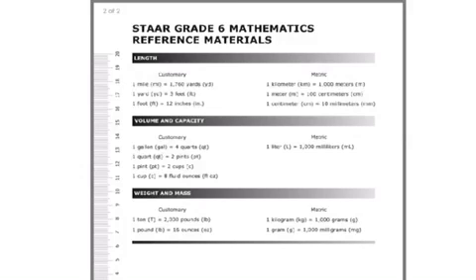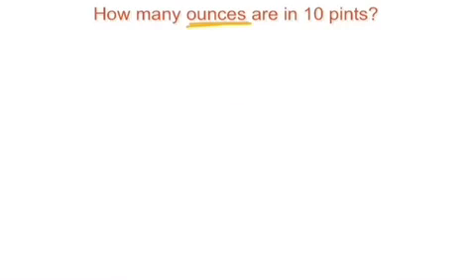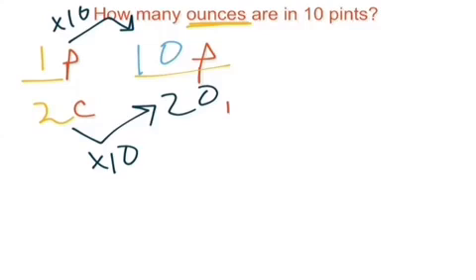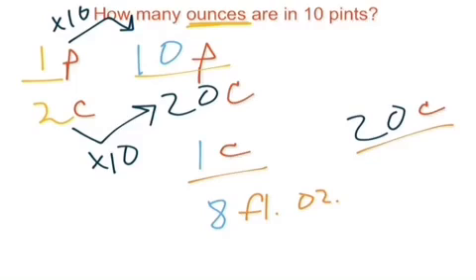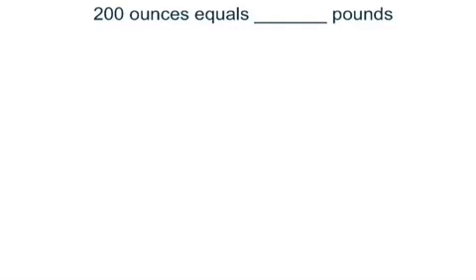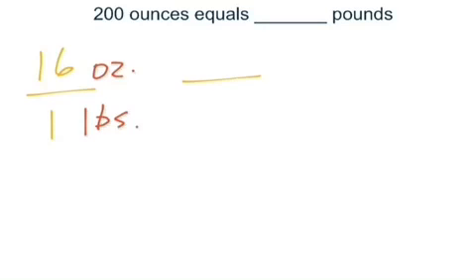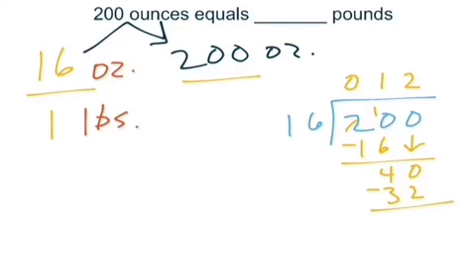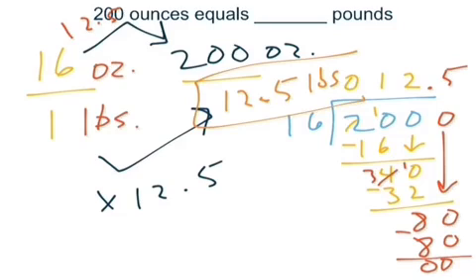Converting Units Of Measurement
Tutorial video to  explain how to convert unit of measurement.